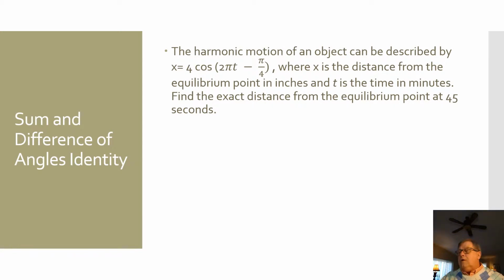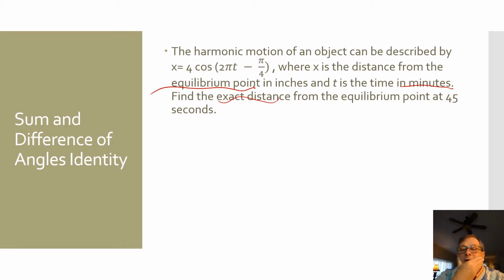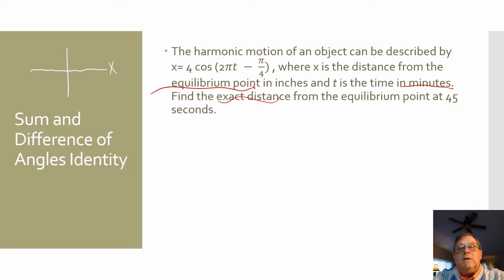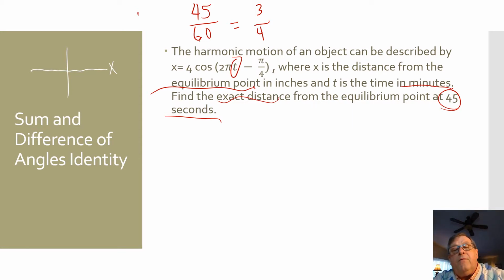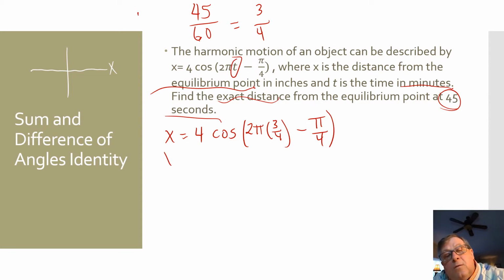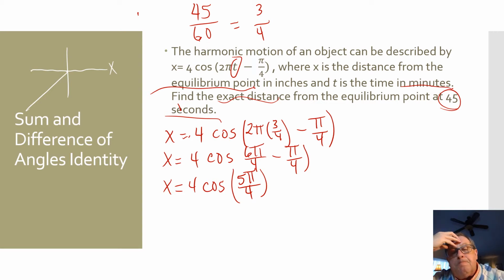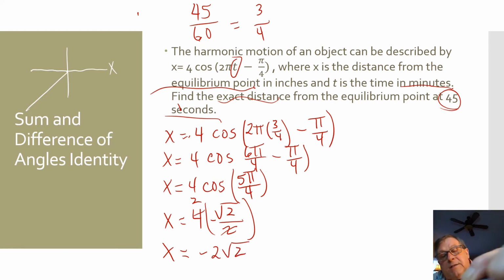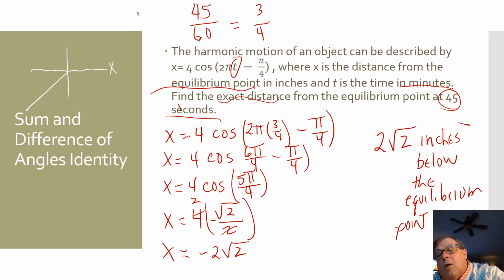Sum and Difference of Angles Identities